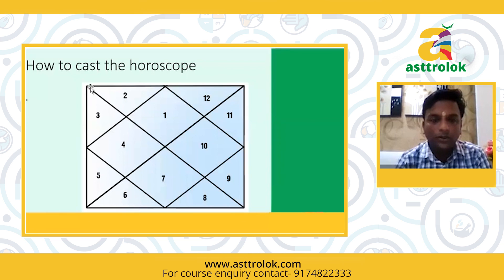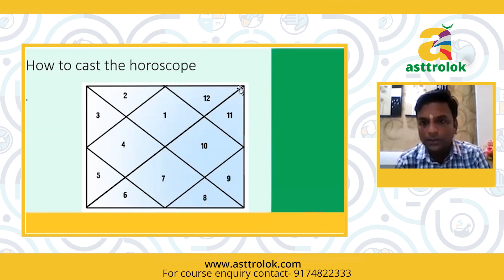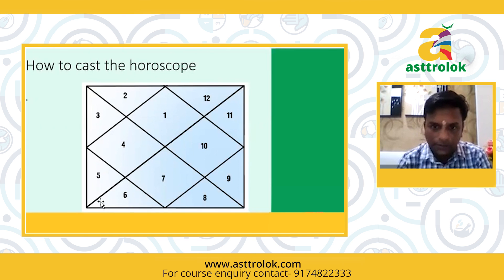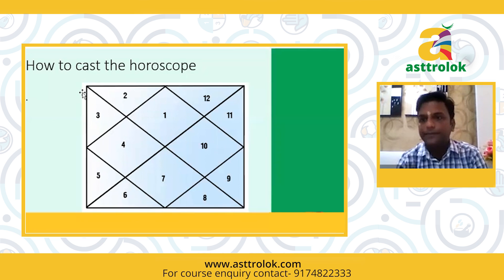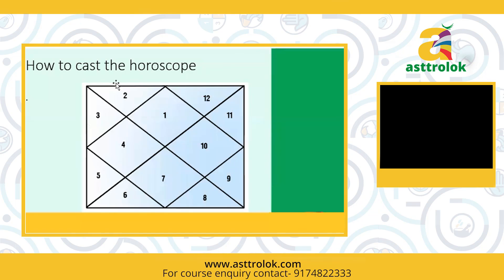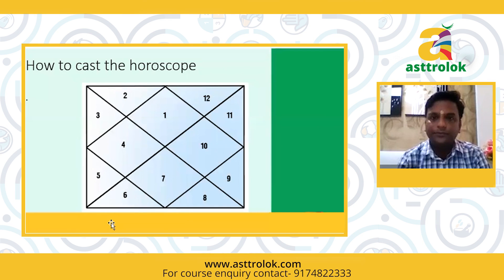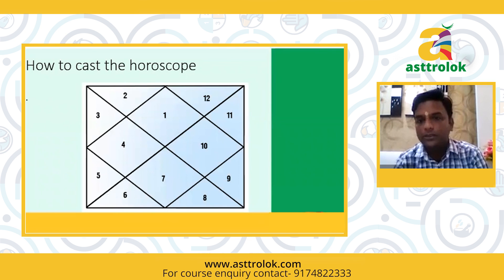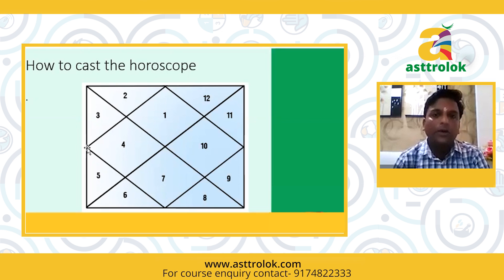How to make Kundali | Casting of Horoscope and Planets in Astrology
A horoscope is the accurate representation of the sky at the time of the birth of the native.. The deeper your knowledge of these systems, the better your horoscopes will be. Every combined positioning of the planet is so unique that it may take hundreds of years for two horoscopes to be the same.

Therefore one must understand what is the significance of correct birth time? A small change in birth time affects predictions. It is simple to understand, take the case of twins born one minute apart. Find out the correct way to cast a horoscope.

Therefore one must understand what is the significance of correct birth time? A small change in birth time affects predictions. It is simple to understand, take the case of twins born one minute apart. Find out the corect way to cast a horoscope.

Asttrolok, one of the top Vedic Science Academy was established by the World Renowned Astrologer Mr. Alok Khandelwal with an idea to spread the concept of Super Science with fact-based learning beyond all myths. The programs here, teach Vedic Science with a modern touch for a better learning experience.

Asttrolok offers extensive learning modules in the field of Astrology, Palmistry, Vastu, Yoga, Ayurveda, Numerology & Scriptures. These special courses are meant to get the most valuable cultural & traditional inheritance available to people across the globe.

Contact - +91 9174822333 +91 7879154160 (WhatsApp available)

Explore the core principles of:
- Astrology
- Numerology
- Palmistry
- Vastu
- Ayurveda

Avail the following benefits from each course:
- Unedited Class Recordings
- PDF Notes
- Discussion Box
- Assignments
- Self-Assessment Quiz
- Expert Support

With the promise of making your learning at Asttrolok, remarkable, under the guidance of experts having decades of unmatched experience, we teach with LEARN ANYWHERE-EVERYWHERE approach using an online platform under to categories LIVE course and a Video course.

1000+ Enrollments | 25+ Course | 25+ Experts

Join Asttrolok today and learn Vedic Wisdom in Modern Way.